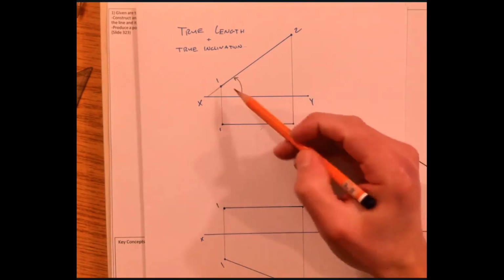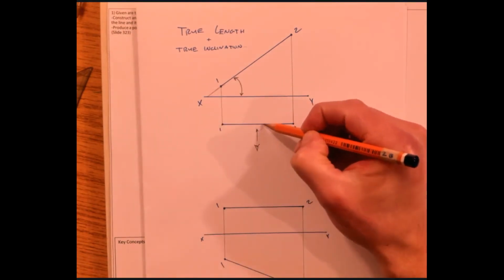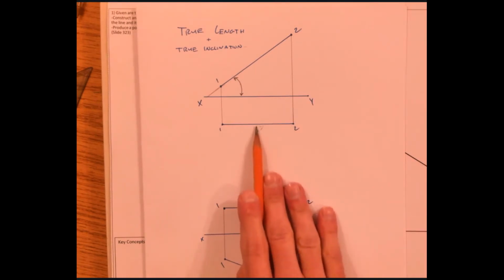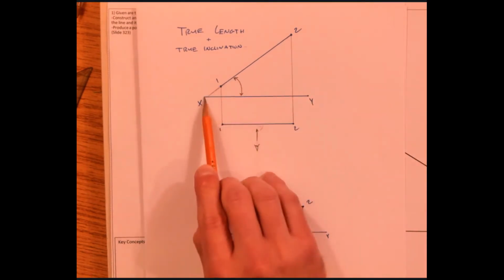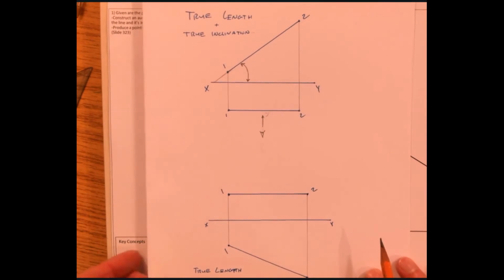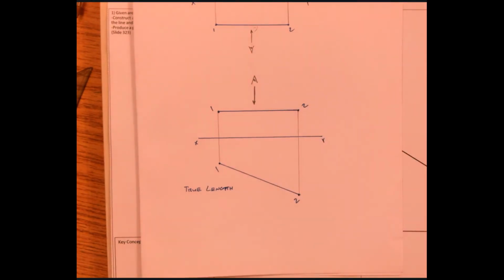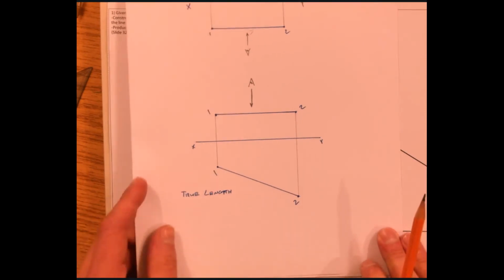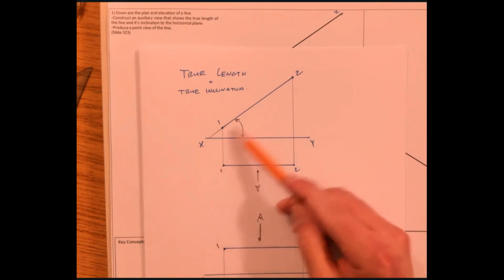AUXILIARY ELEVATION TO SHOW TRUE LENGTH AND TRUE INCLINATION